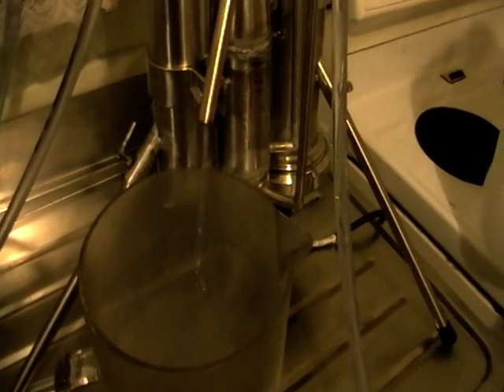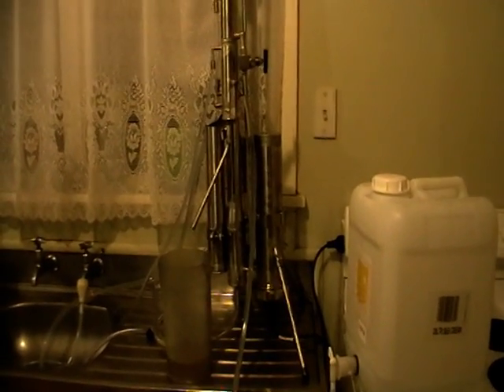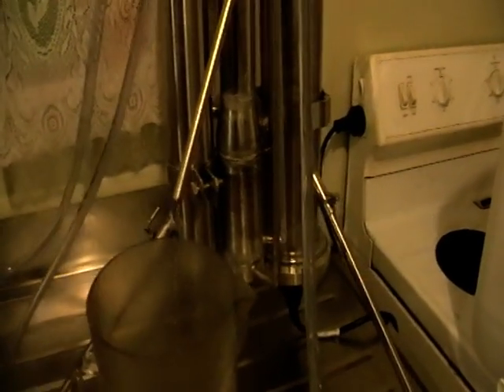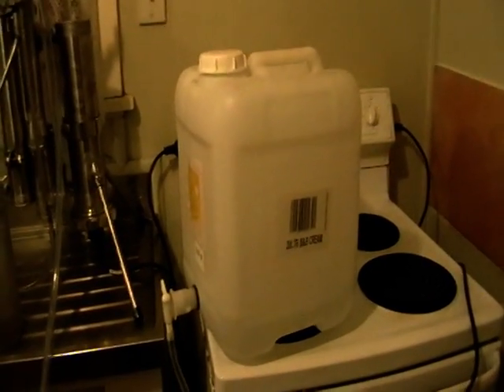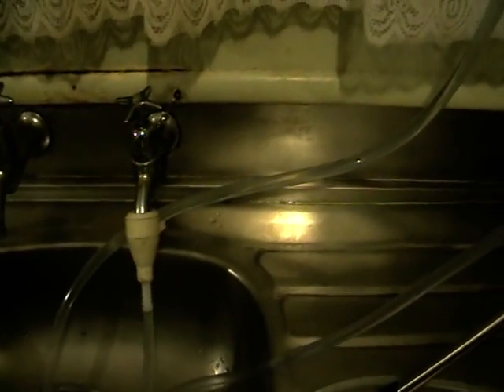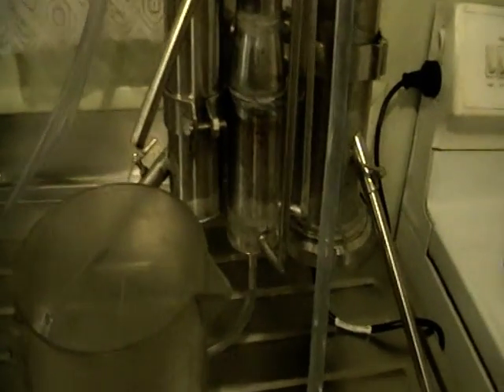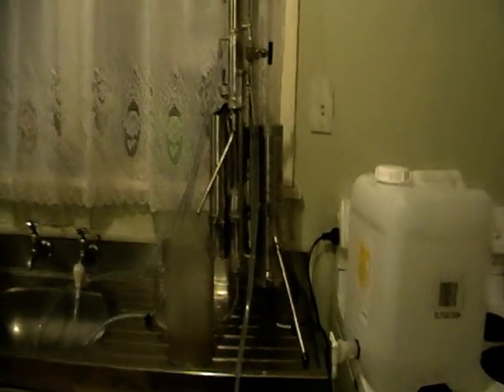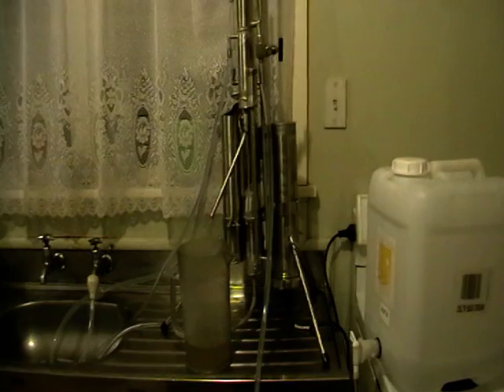Continuous alcohol still 1.5kw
This continuous alcohol still is a real breakthrough. Designed for primary distillation and crude ethanol production. Made for the supply of stripped alcohol for the fractional/reflux alcohol distillery for further fractional purification and food-grade ethanol production, this still is a tabletop 8kg of weight, and one meter high yet can replace a 500L pot still.